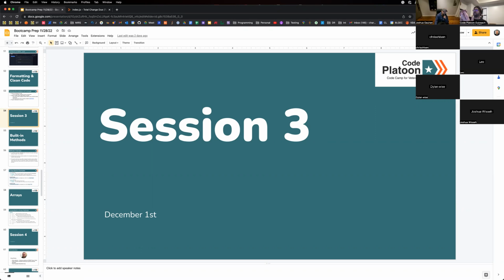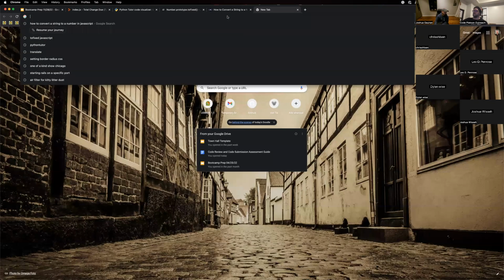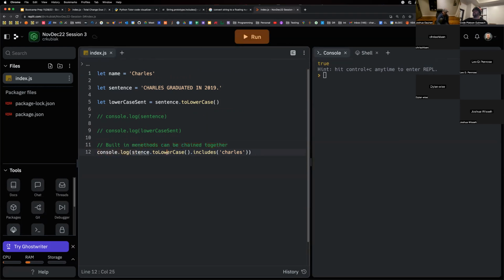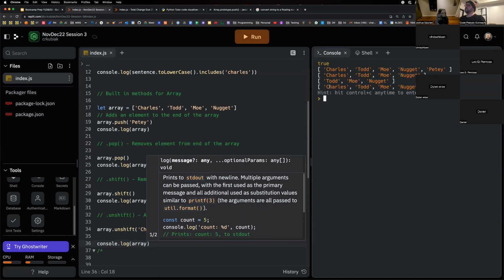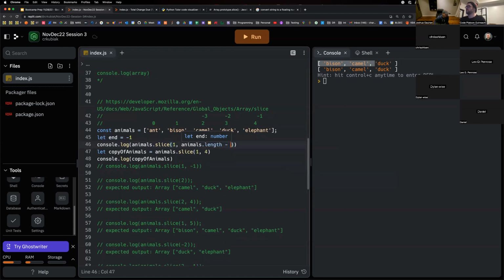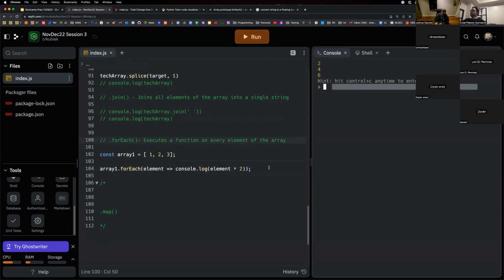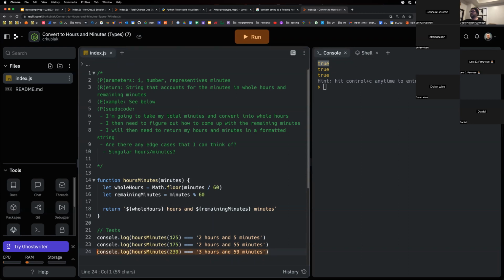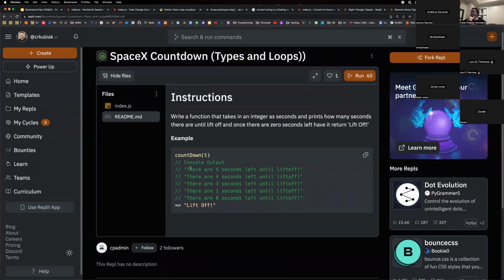Bootcamp Prep: Session 3